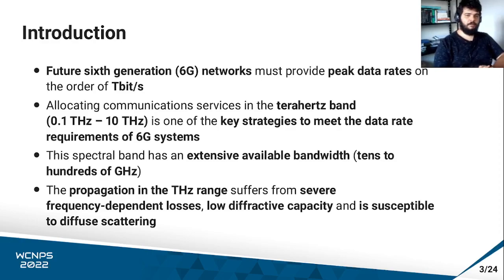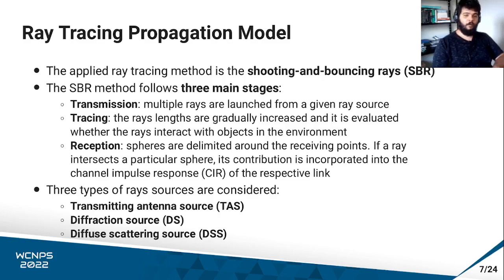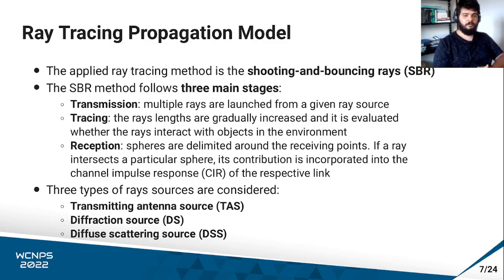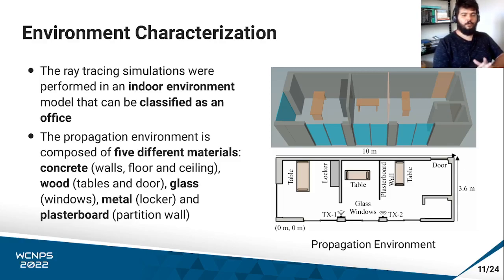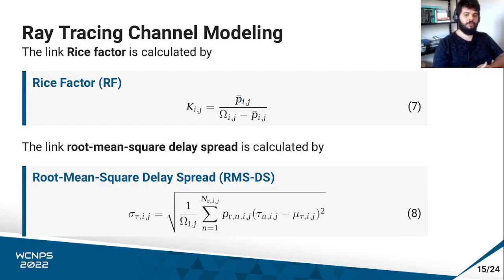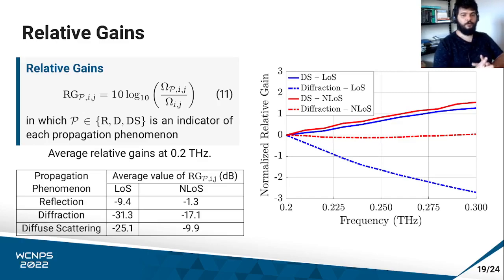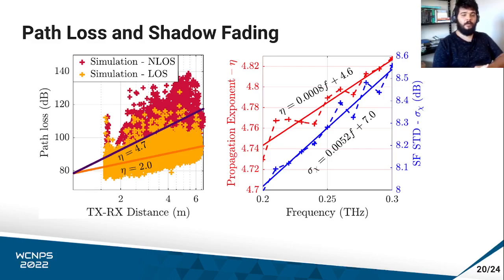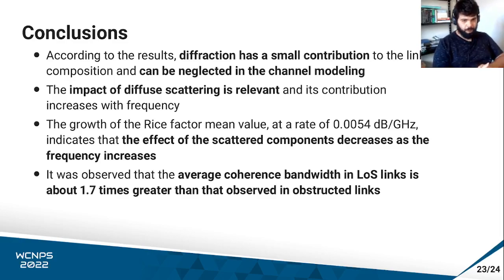WCNPS - Paper Presentation